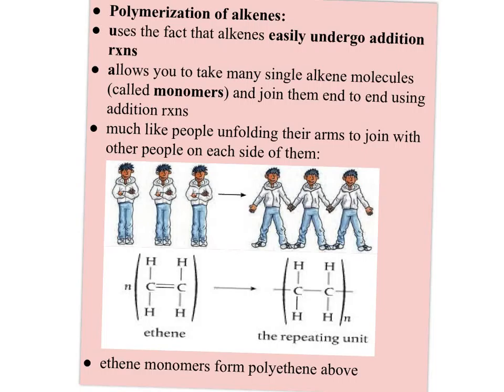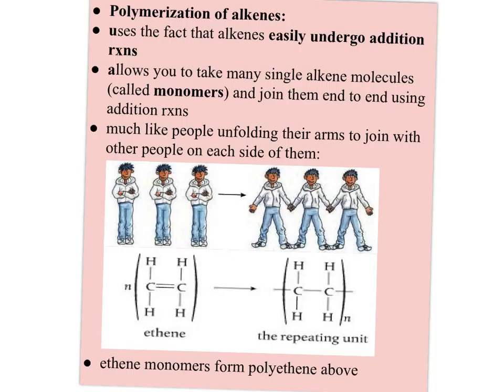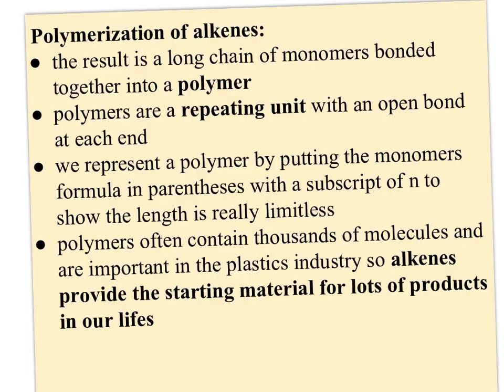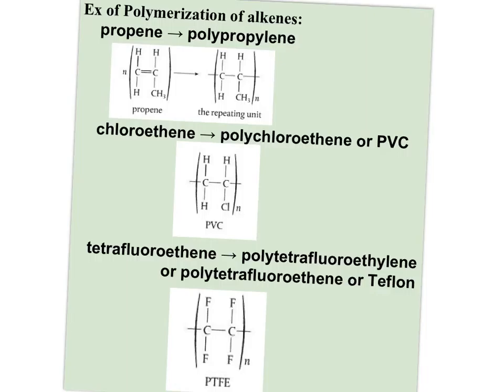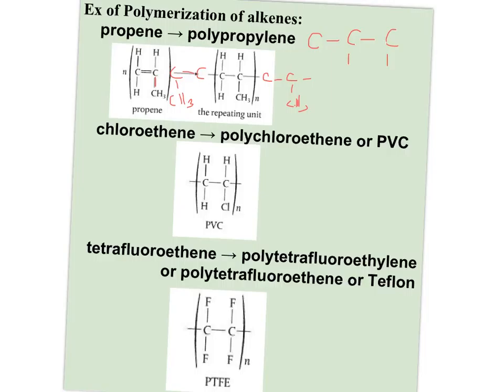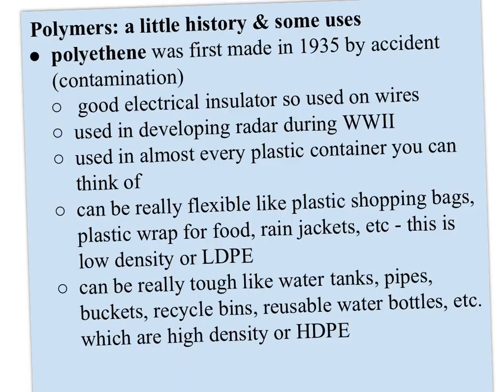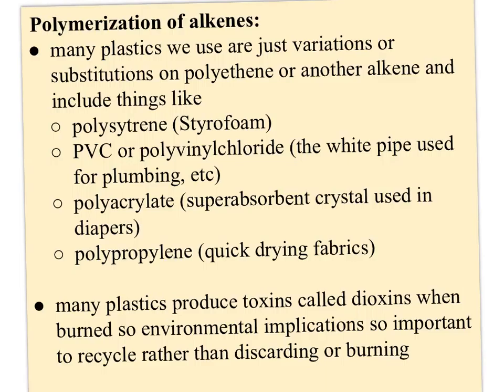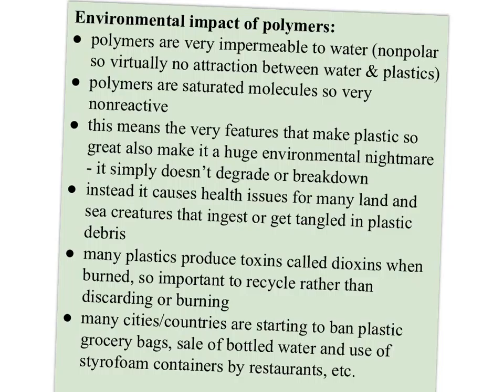IB 10 2B 2 alkenes & polymers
Looks at the  addition of monomers to create polymers. Discusses several common polymers used in industry and our daily living.